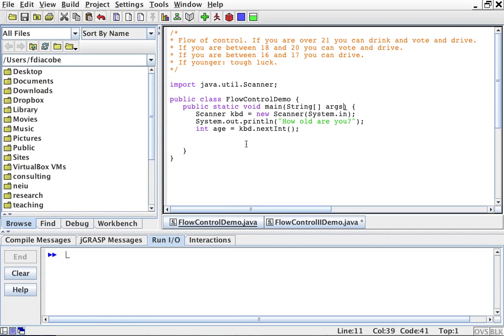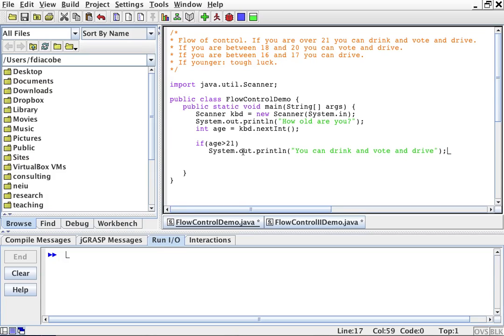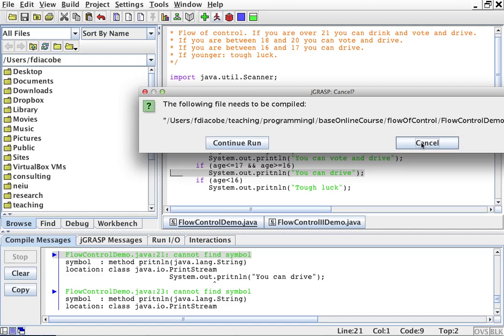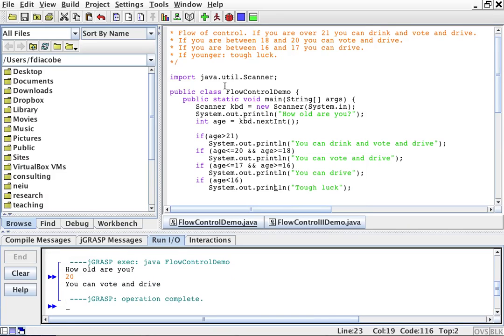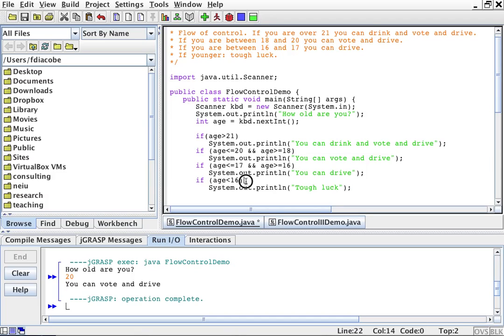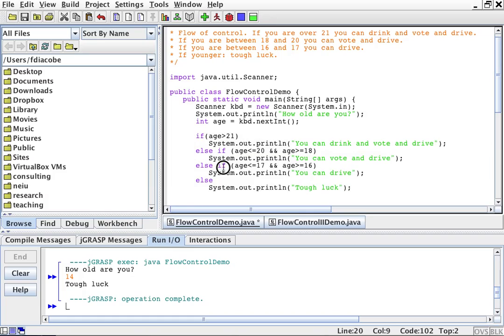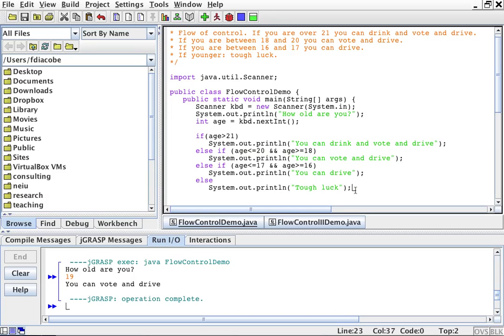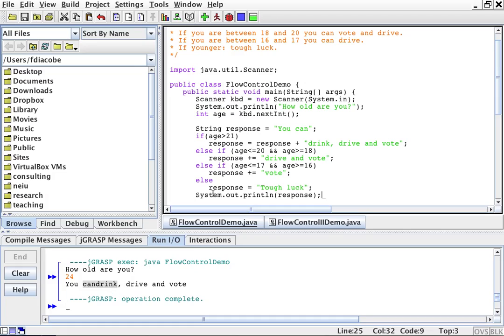if then else in java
Flow of control via if-else and if-else if-else. Basic explanation